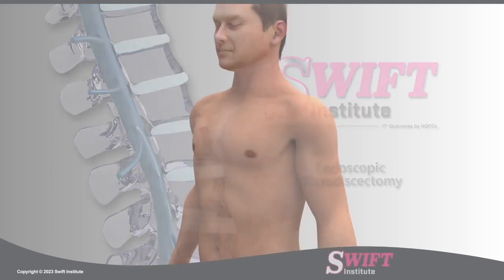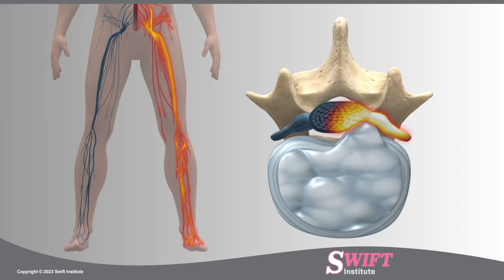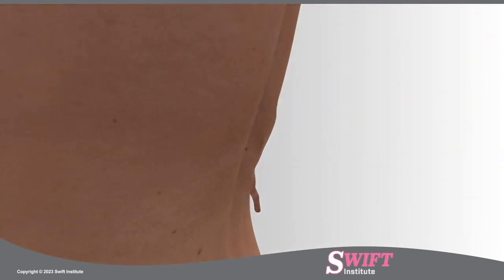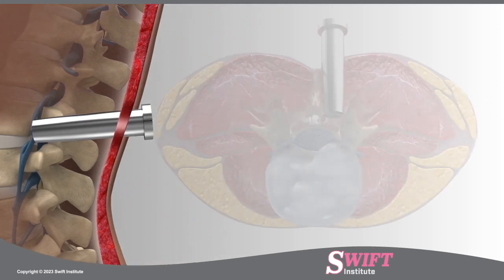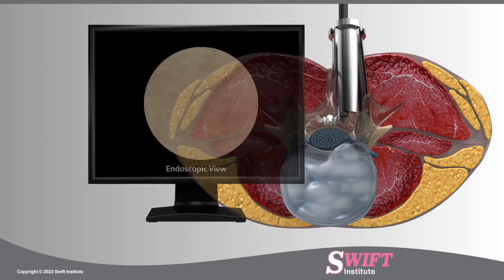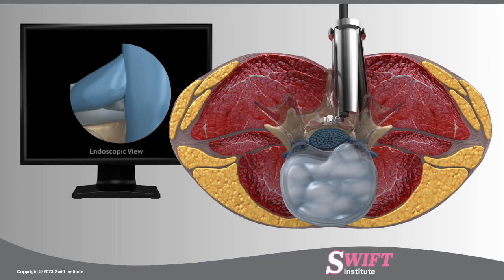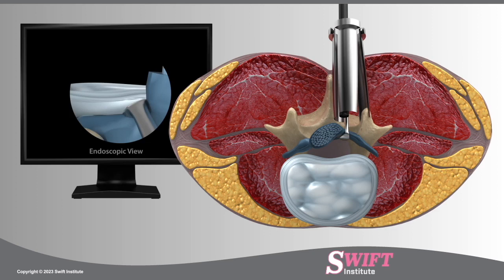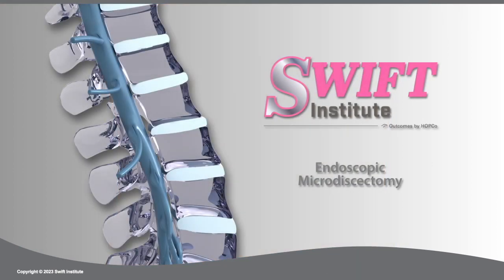Reno Minimally Invasive Endoscopic Microdiscectomy - Swift Institute Spine Neurosurgery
During endoscopic spine surgery, in order to minimize interruption to muscles and tissue, the spine surgeon gains access to the vertebrae by placing a series of tubes. Endoscopic spine procedures are generally performed in an outpatient setting or 23 hour stay.

At Swift Institute in Reno and Carson City, this minimally invasive spine surgery is used to relieve pain caused by herniated discs pressing on nerve roots. Learn more about this procedure and the Swift Institute Spine Neurosurgery team